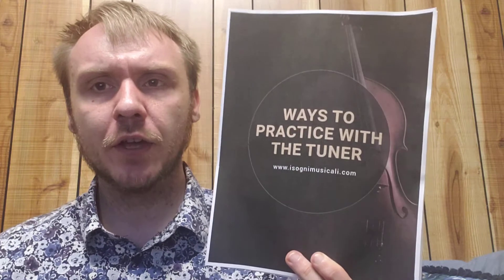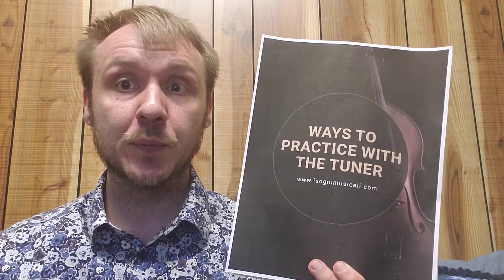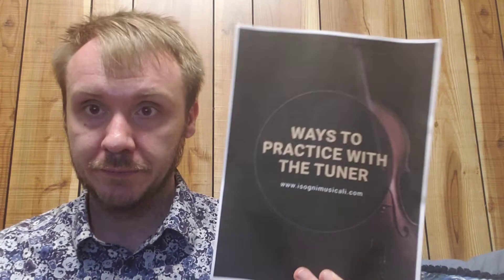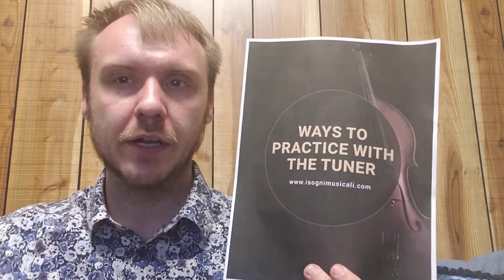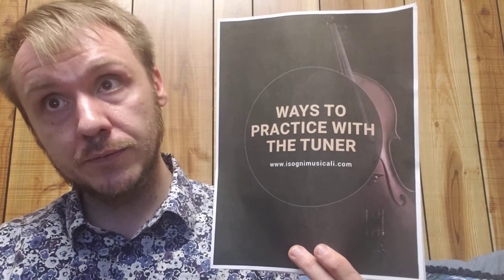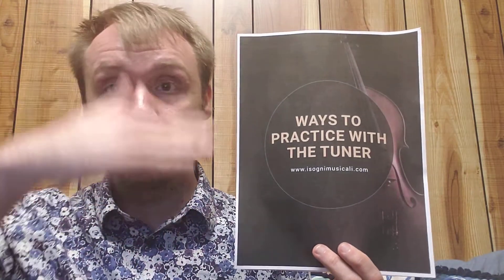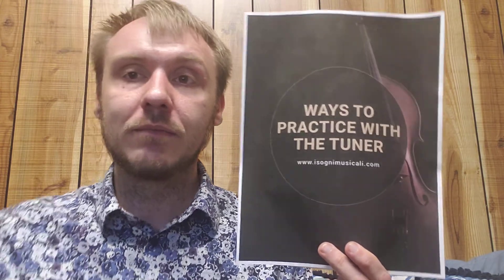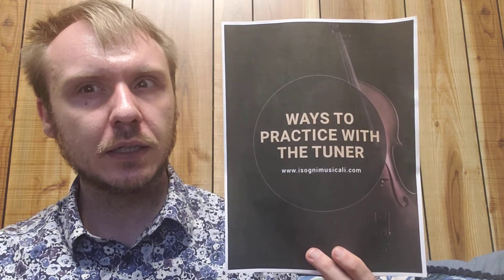Best Friends with your Tuner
Learn how to effectively practice with a tuner!

If you liked what you saw, follow the link to get the guide and more!